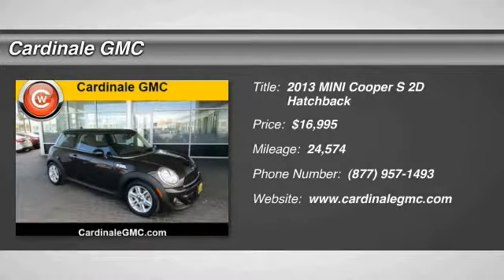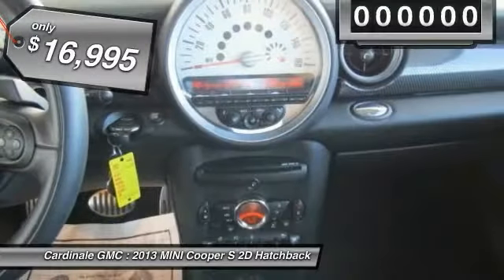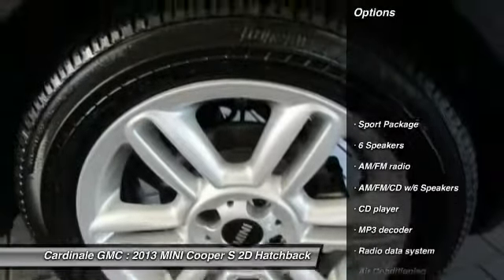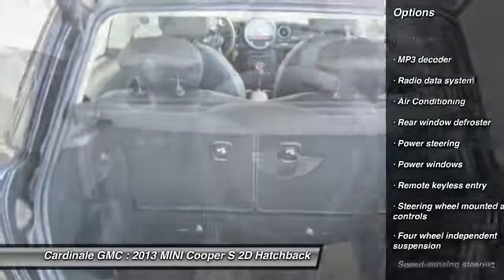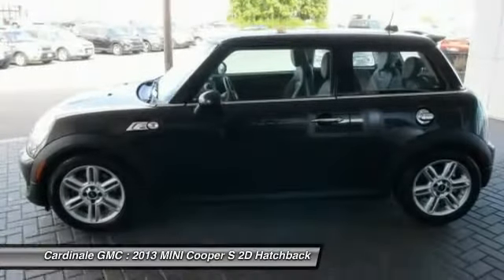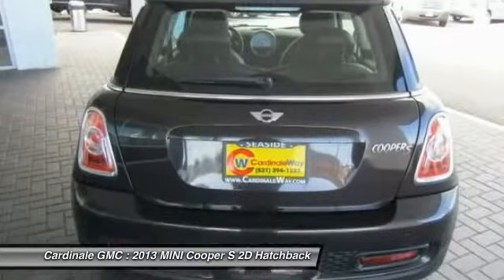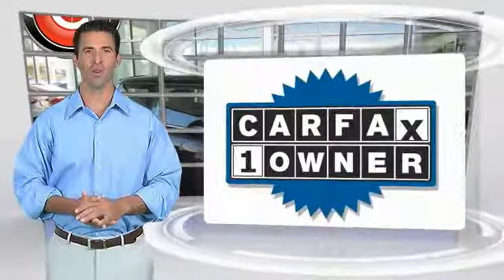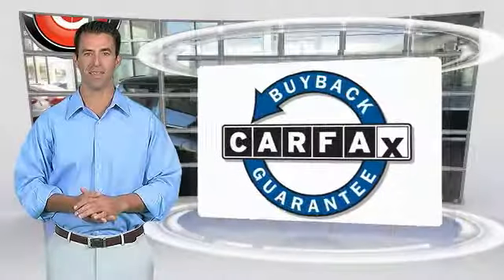2013 MINI Cooper S Seaside CA U26446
2013 MINI Cooper S Base

Cardinale GMC
2 Heitzinger Plaza

RARE HARD TO FIND. HURRY!!!, CLEAN CARFAX, ONE OWNER, SUPER LOW MILES!!!, RED TAG SALE!! HURRY. , SERVICE RECORDS AVAILABLE, LEASED VEHICLE, and SERVICED REGULARY. Sport Package (17 Conical Spoke Alloy Wheels, Dynamic Traction Control, White Turn-Signal Lights, and Xenon Headlights). If you demand the best things in life, this outstanding 2013 MINI Cooper S is the gas-saving car for you. Want to save some money? Get the NEW look for the used price on this one owner vehicle. Previous owner purchased it brand new and it still looks like the day it rolled off the lot! Vehicle price and availability are subject to change without notice.